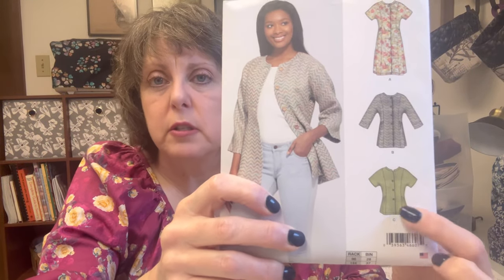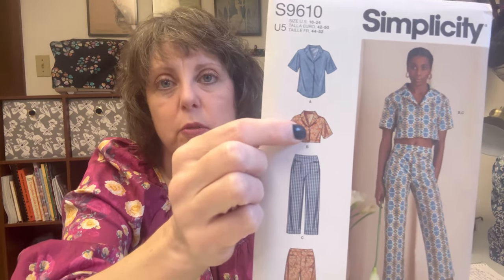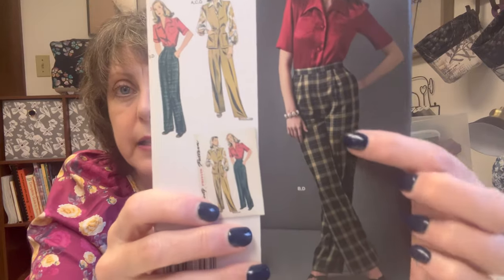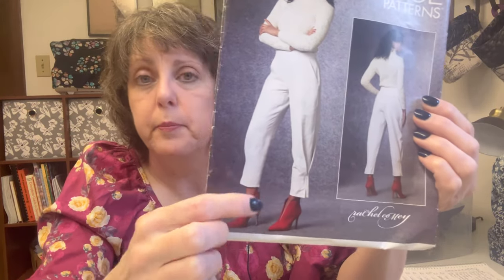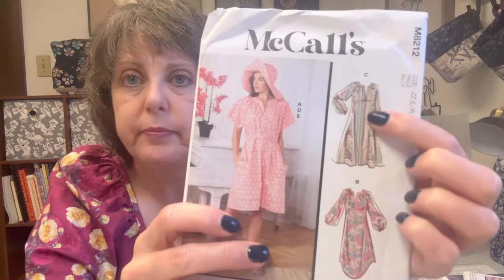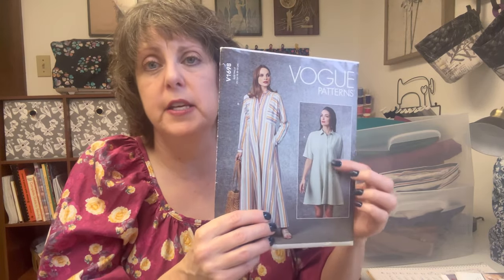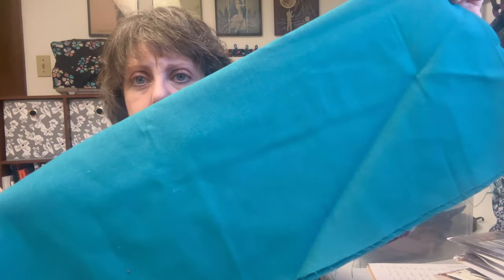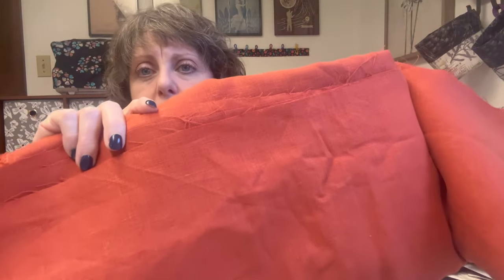You Asked For It: A Sewing Planning Video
Don’t forget to go and vote for which shirt pattern you want to see made first in the poll on my Community Tab!

What do you think? Did you see any you like? 😁